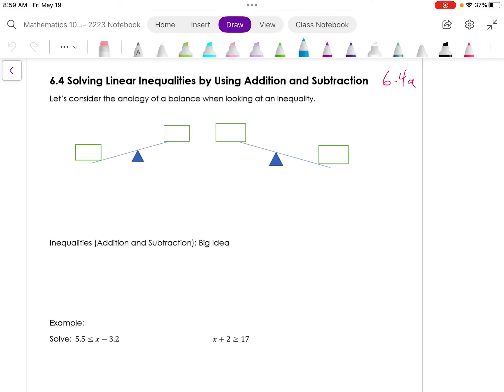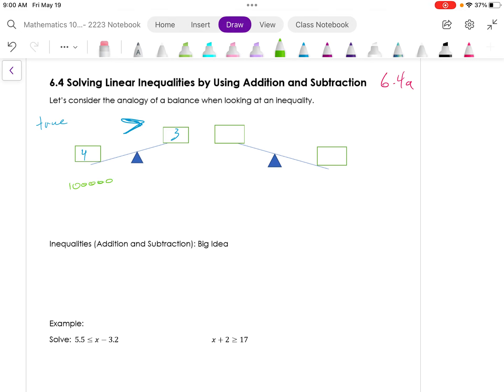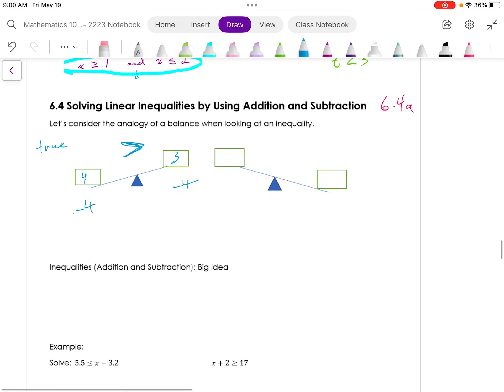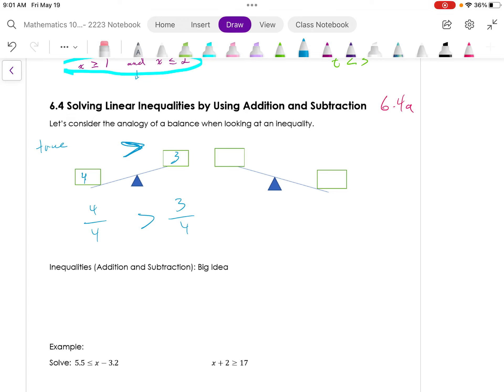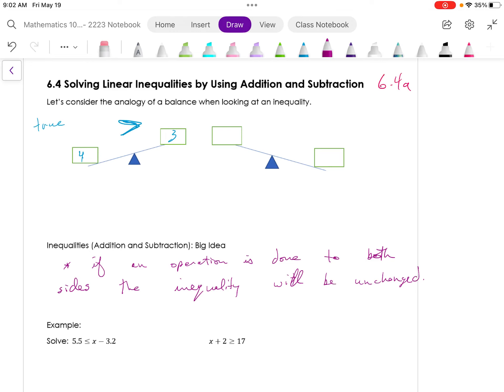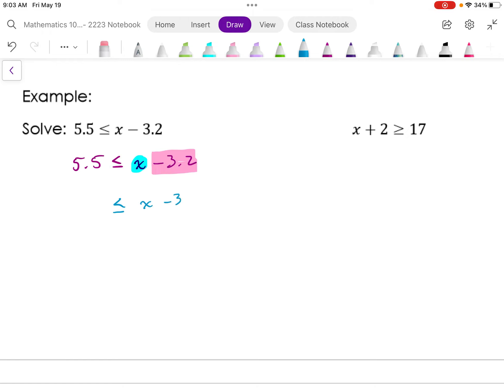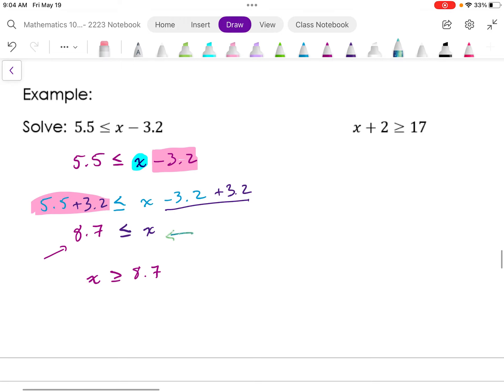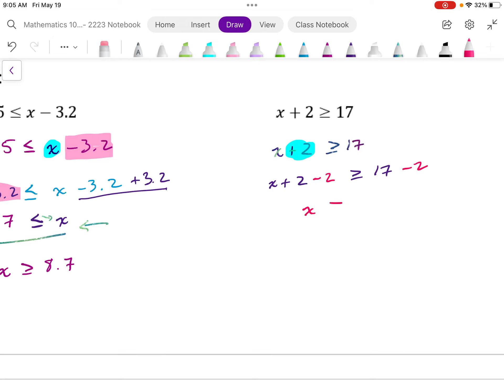Math9 6.4a Solving Linear Inequalities-Adding and Subtracting